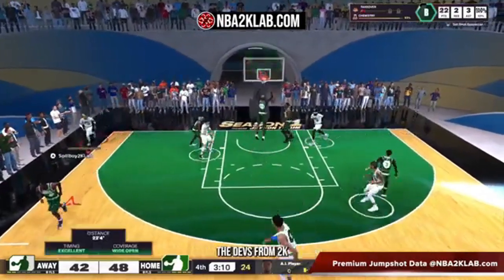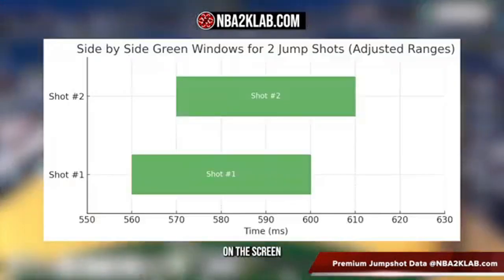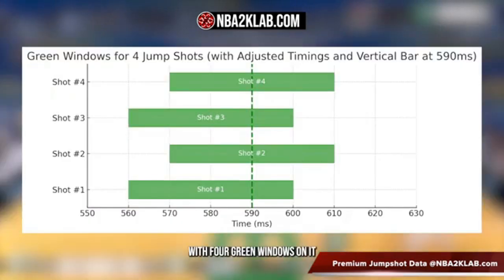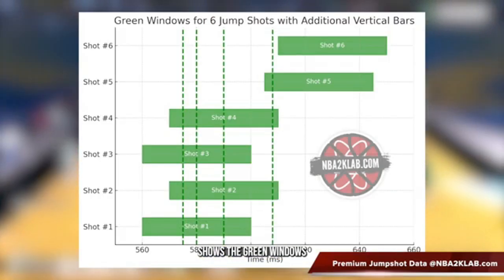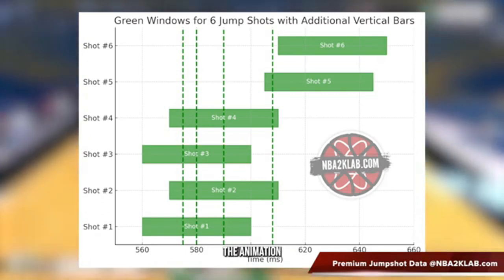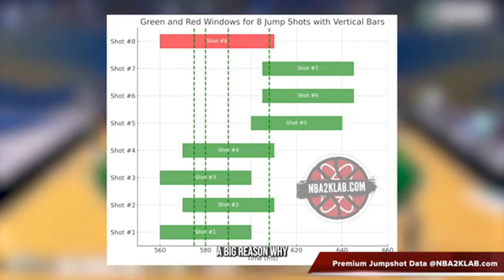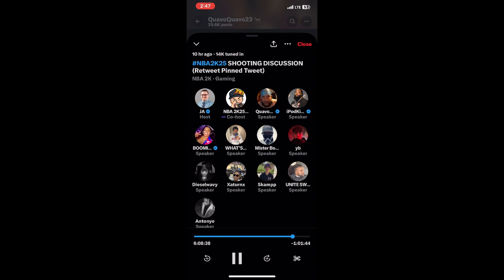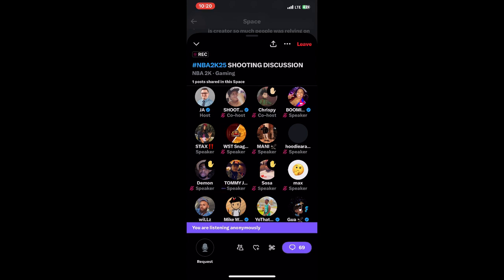NBA2K25 Mike Wang Respond To 2KLab